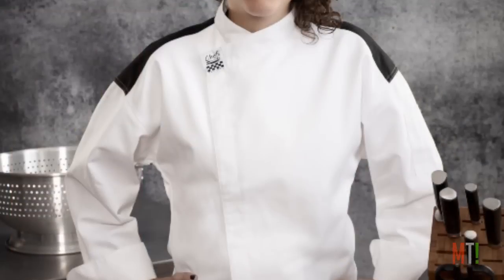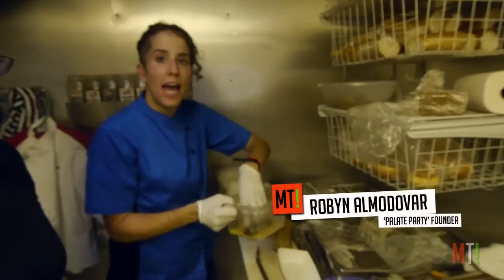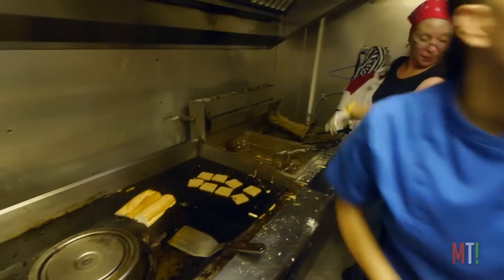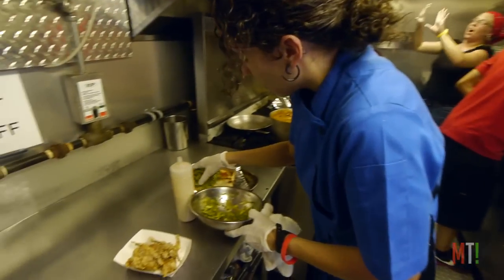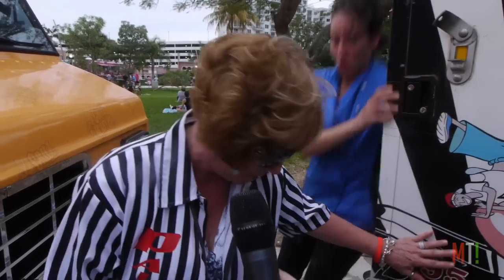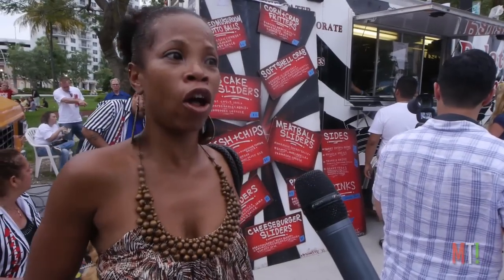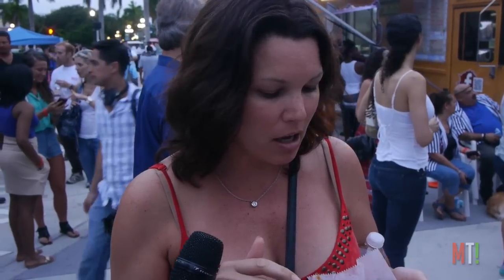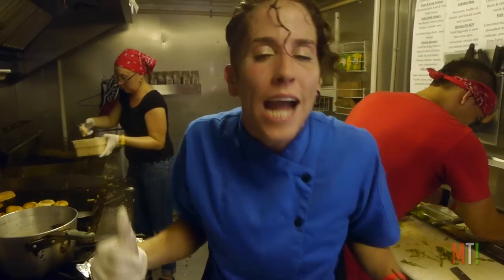Inside Look at Chef Robyn Almodovar and Palate Party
You can watch her on Season 10 of Fox's Hell's Kitchen. Now, get a glimpse of the action inside of Chef Robyn Almodovar's very own Palate Party food truck. She shares recipes for a soft shell crab sandwich and her signature tomato jam.